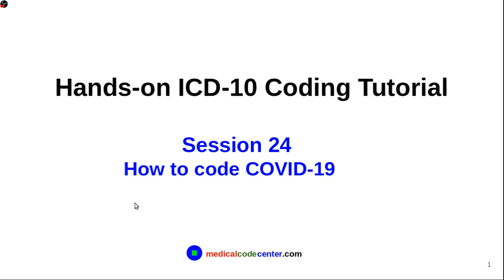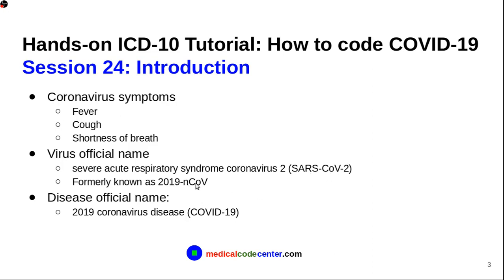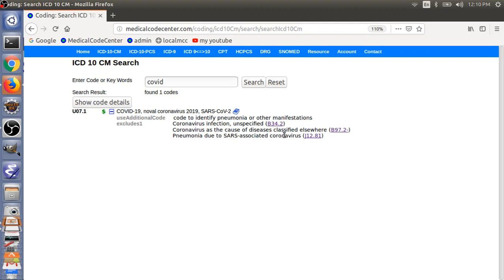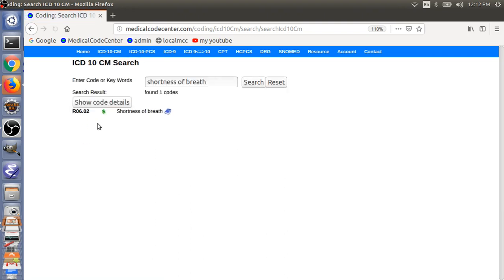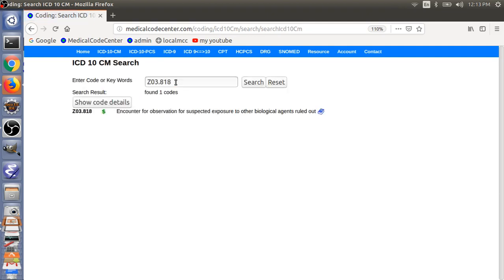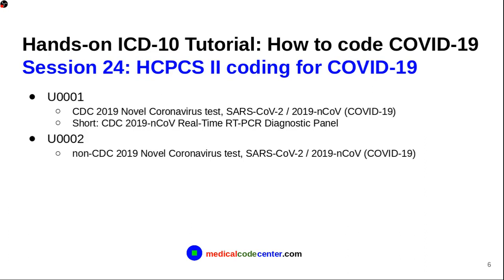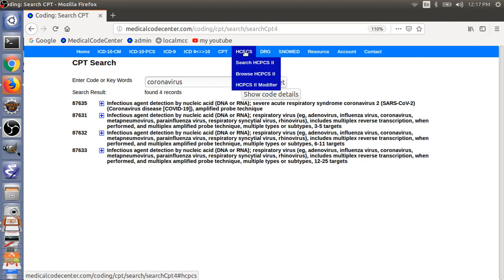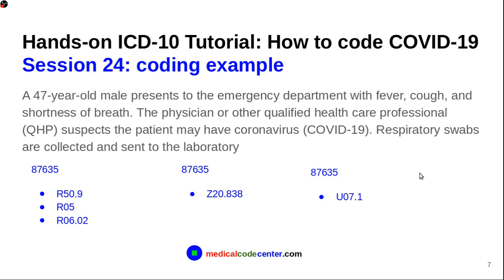Hands-on ICD-10 Tutorial: Session 24 how to code 2019 coronavirus COVID-19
This tutorial teaches you how to do medical coding, include ICD-10-CM, ICD-10-PCS, HCPS, CPT, DRG. It introduces you how to do Computer Assisted Coding, how to increase your coding productivity. It reveals quite a few tricks on how to code faster.
How to code ICD-10-CM, CPT, HCPCS-II for 2019 coronavirus COVID-19